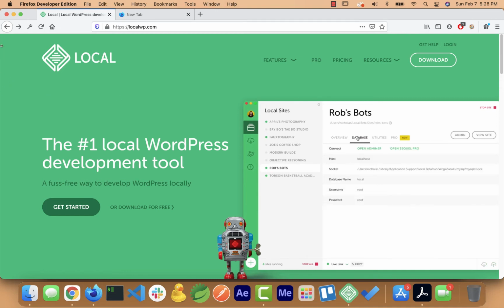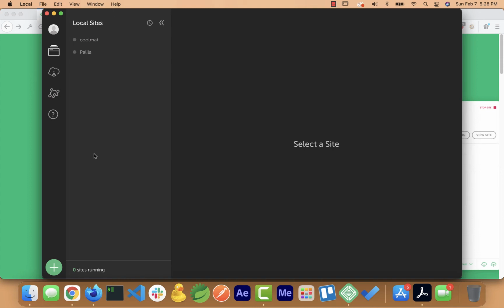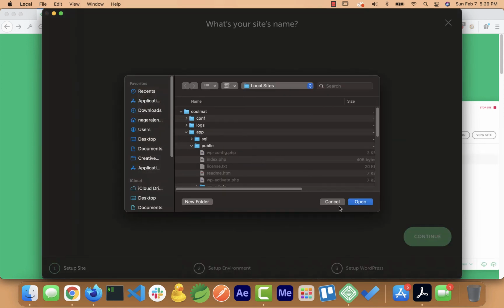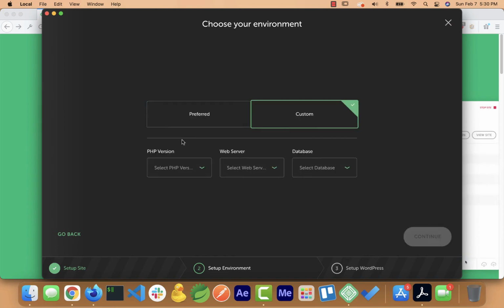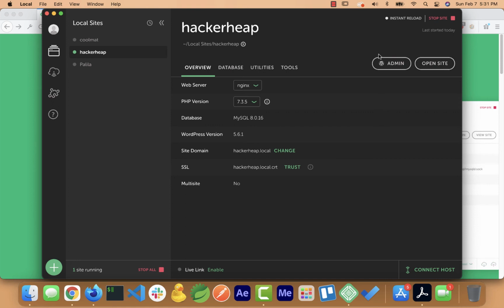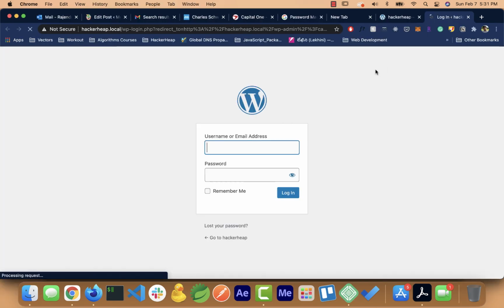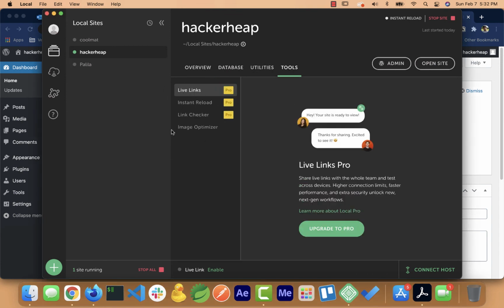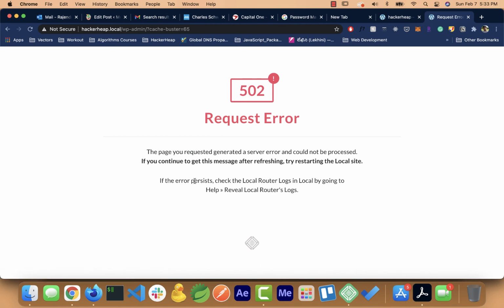How to Install WordPress Locally, WordPress Local Environment Setup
In this video, we will look into how to install a WordPress website in a local environment in both windows and mac.